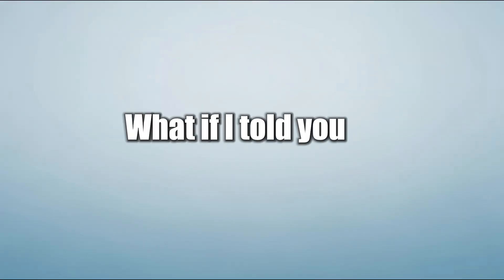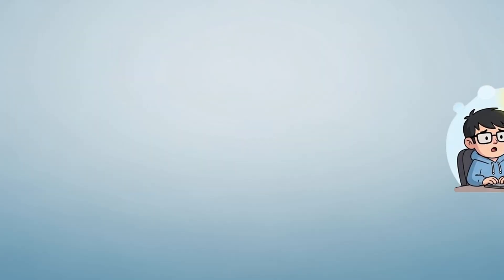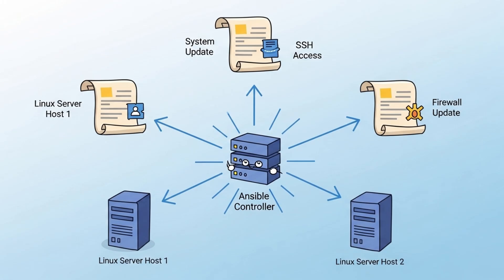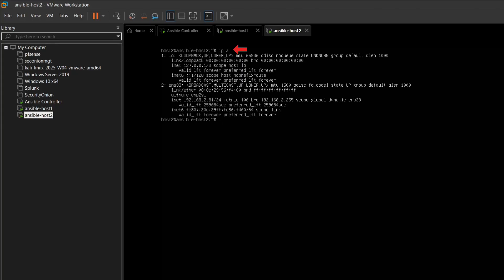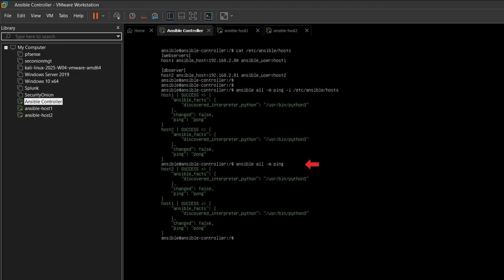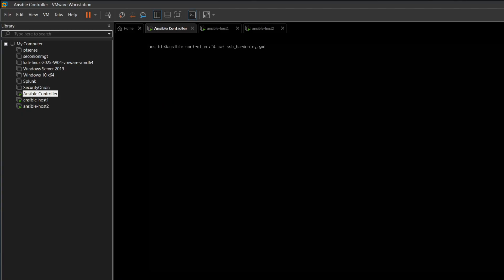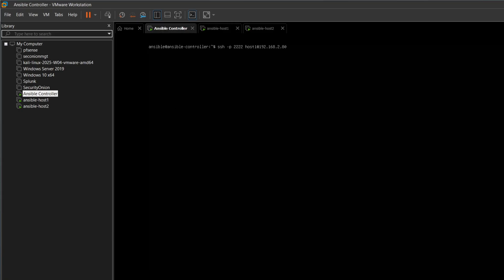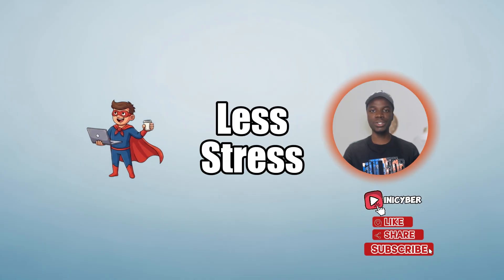3 Ansible Playbooks Every Linux Admin Must Know (Step-by-Step Guide)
Automation is no longer optional; it’s a must-have skill for every system administrator and DevOps engineer.

In this video, I’ll break down *3 essential Ansible playbooks* that every Linux admin should know:
✅ Managing your hosts file
✅ Writing YAML playbooks
✅ Automating repetitive server tasks

Whether you’re new to automation or want to sharpen your skills, this guide makes Ansible simple and beginner-friendly.

🚀 Watch till the end to learn how you can replace hours of manual server work with just one Ansible command.